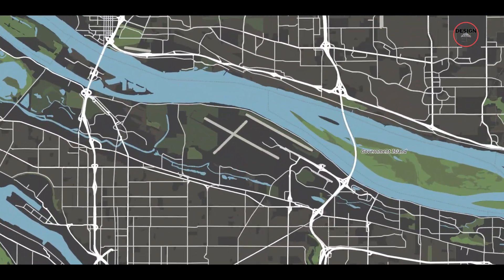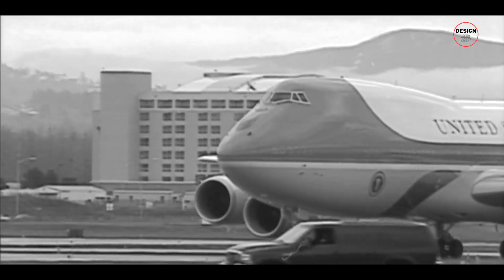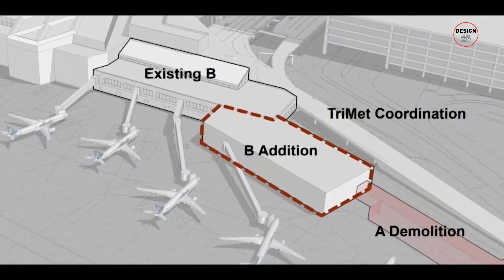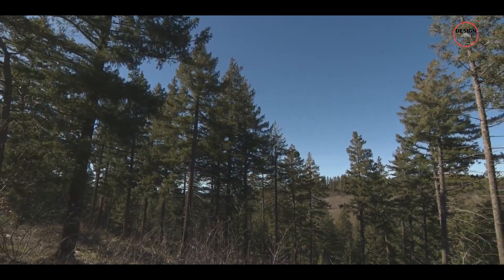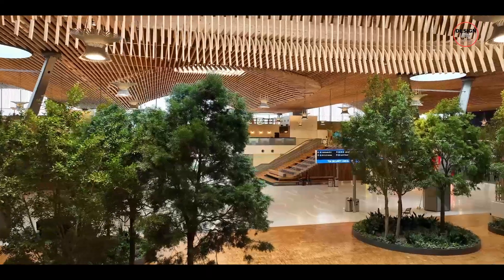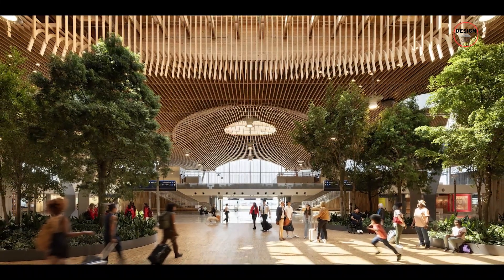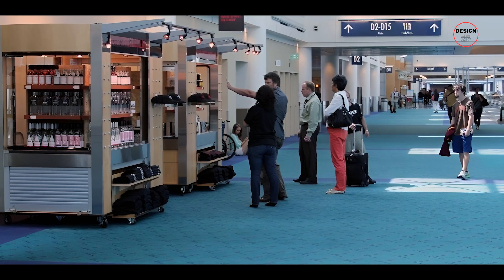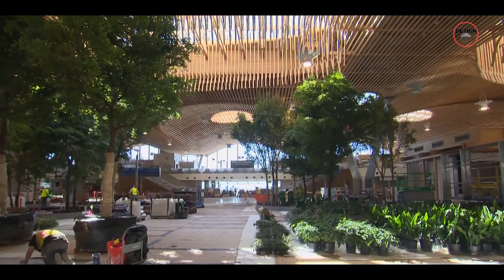The Most Beautiful Airport Terminal in the World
Explore the incredible transformation of Portland International Airport (PDX), where cutting-edge design meets nature in a way that redefines the airport experience. From its massive 9-acre wooden roof to its serene indoor gardens, this renovation blends modern architecture with the beauty of the Pacific Northwest. Watch to see how PDX has become a truly unique space for travelers!

00:00 Intro
00:43 History
02:46 Recent Expansion
04:52 Design
09:28 The Iconic PDX Carpet
10:27 Facilities
11:49 Final Phase